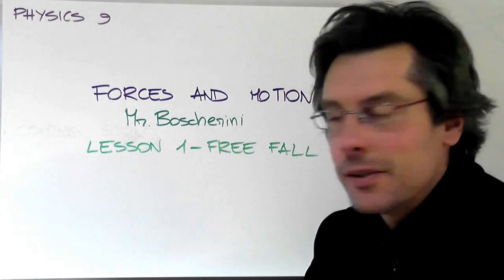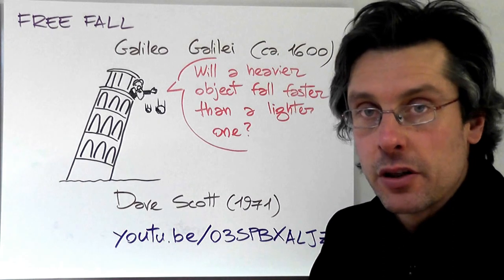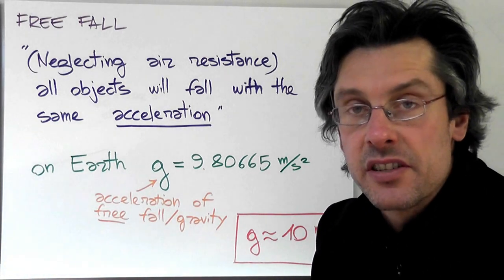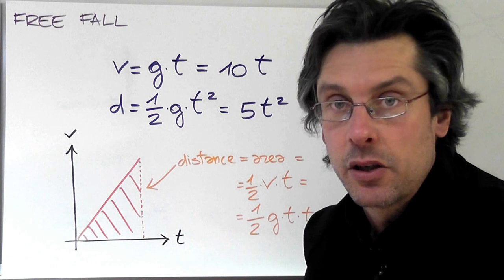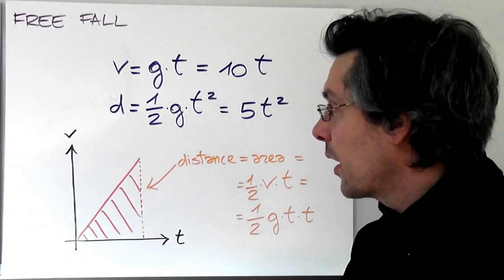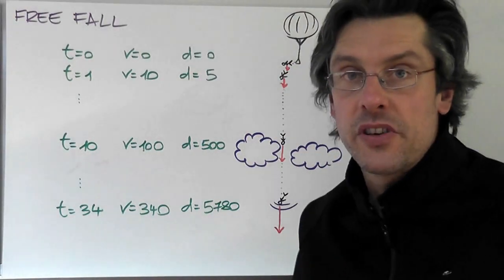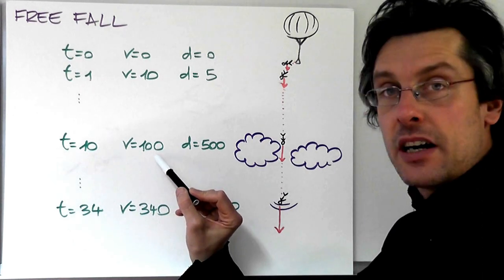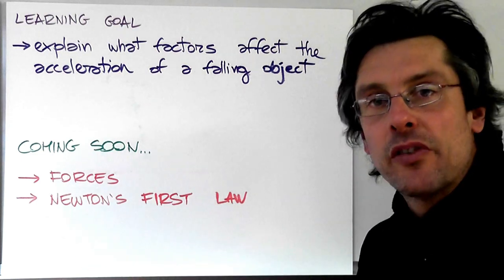Free Fall - IGCSE Physics